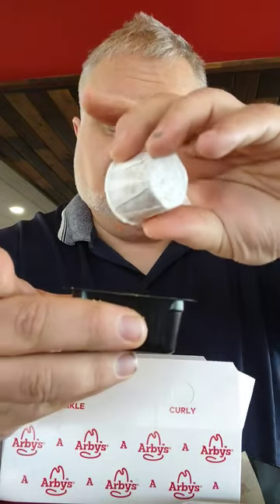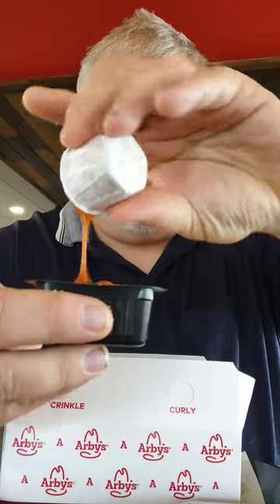Hushpuppy Breaded FISH STRIPS at Arby's!!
Premium Pollock strips, battered in a crispy hushpuppy breading and deep fried. Limited time only at participating locations while supplies last. Try the 3-piece or 5-piece meal with either Arby's famous curly fries or crinkle cut fries and a drink!!